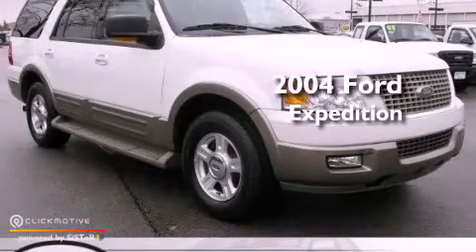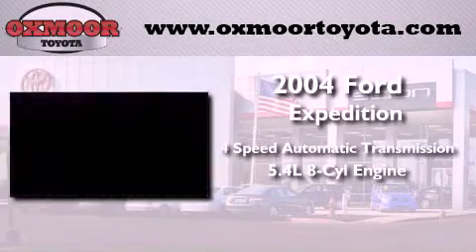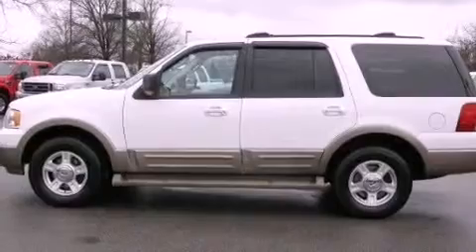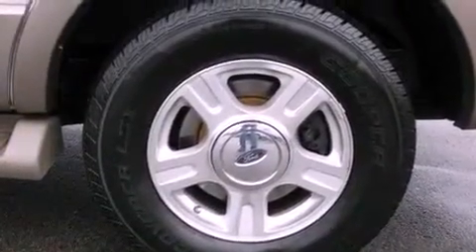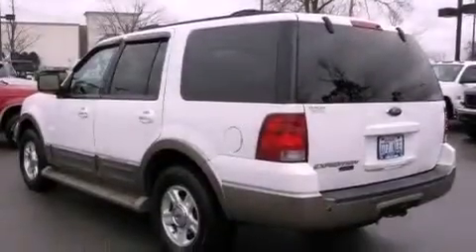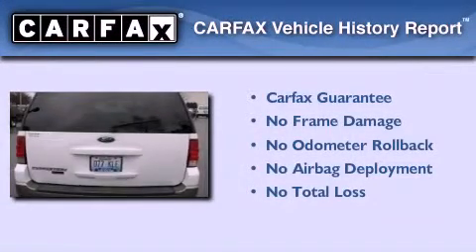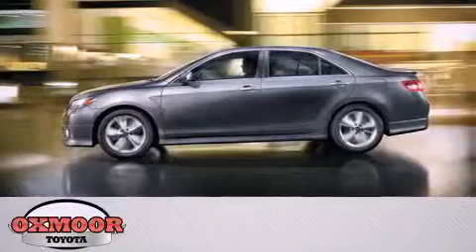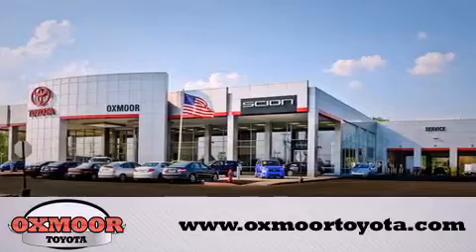Used 2004 Ford Expedition Louisville KY 40222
Year : 2004
 Make : Ford
 Model : Expedition
 Engine : Gas V8 5.4L/330
 Trans . : Automatic

 Miles : 131,500
 Interior : Medium Parchment
 Stock : U15465